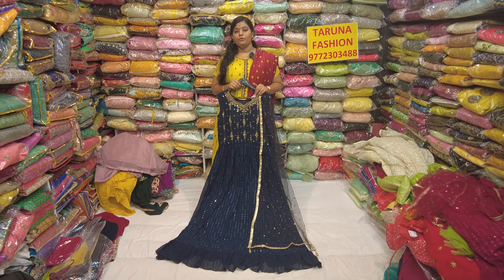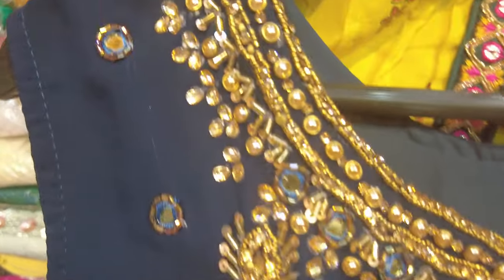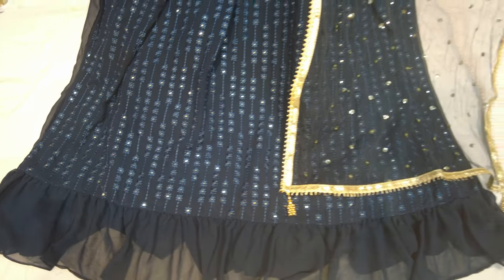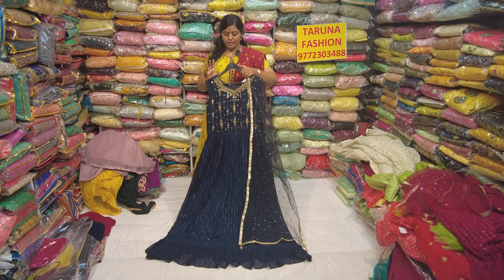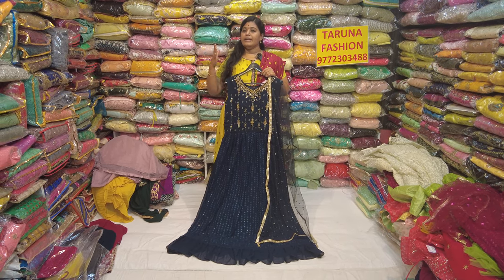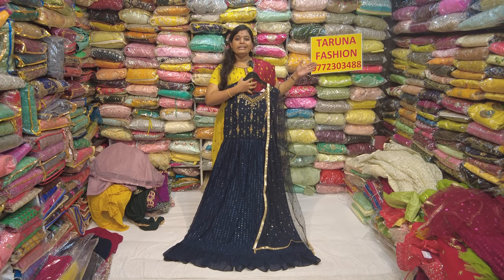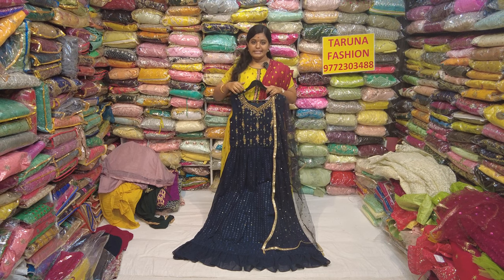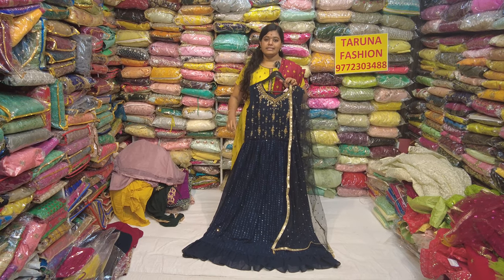Peacock 💙 Blue Georgette Gown | Best Dress Shop | Tamil Shopping Vlog | Taruna Fashion Sowcarpet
Superb Sale  Is On !!! 😍 Never Miss This Sale From
Taruna Fashion - Sowcarpet / Mint Street.

𝗜𝗳 𝗬𝗼𝘂 𝗪𝗮𝗻𝘁 𝗧𝗼 𝗢𝗿𝗱𝗲𝗿 𝗧𝗵𝗶𝘀 𝗗𝗿𝗲𝘀𝘀 𝗧𝗵𝗿𝗼𝘂𝗴𝗵 𝗢𝗻𝗹𝗶𝗻𝗲 𝗝𝘂𝘀𝘁

[ Leave A Voice Note In Tamil or in Hindi They Can't Read Text ] ✔

📍Shop Name:-
                      TARUNA FASHION  *(BOTH WHOLESALE & RETAIL)*
💥 Address :-
                      158, Shop No.2,
                       Padmavati Plaza,
                       Mint Street,
                       Sowcarpet,
                       Chennai - 600079.

New Branch ✔

📍Shop Name : TARUNA FASHION  *(BOTH WHOLESALE & RETAIL)*

💥Address : No.347, Shop No.10,
                       Balaji Pride Complex,
                       Sowcarpet,
                       Chennai - 600079.

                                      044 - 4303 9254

Taruna Fashion Is Best In Price With Good Quality In The Market.

They Sell Celebrity Style Salwars, Anarkali, Masakali,
Umbrella Cut Salwars, Long Gown, Long Frocks, Indo Western Dresses, Peplum Dresses, Palazzo Sets, Readymade salwar suits, Readymade lehengas, Crop Tops, Half Saree Type Lehengas & Semi Stitched Lehengas Taruna Fashion Deals With Wholesale, Retail & Online Shopping.